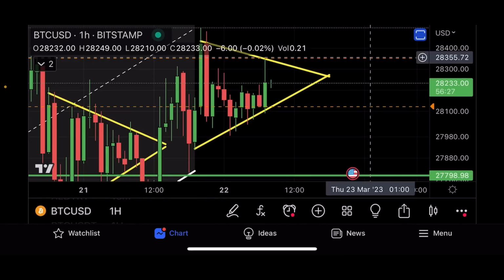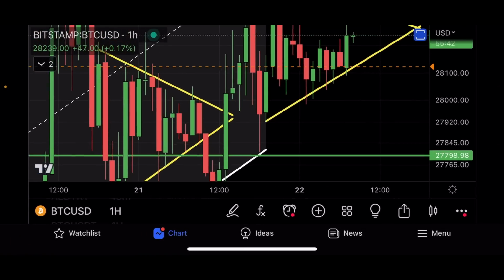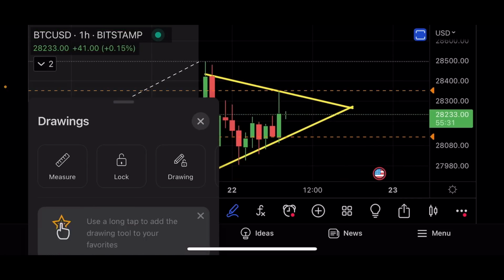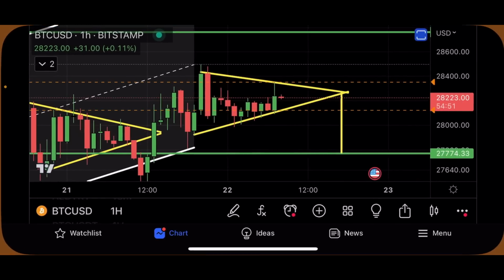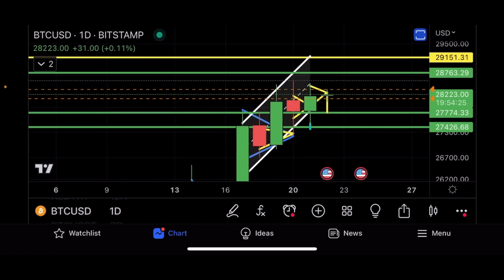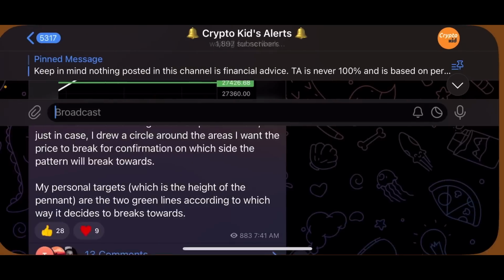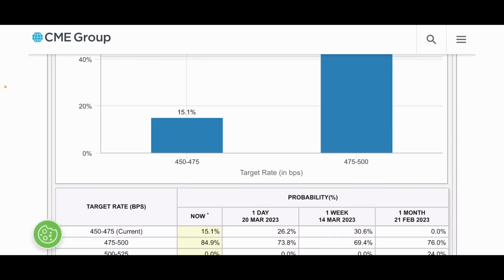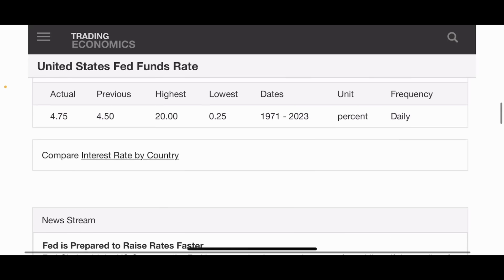BITCOIN COULD DO THIS SOON!!!!! [Watch NOW] 🚨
Timestamps:
00:00 Intro
00:46 Bitcoin Analysis
03:31 FOMC Prediction
04:37 Outro